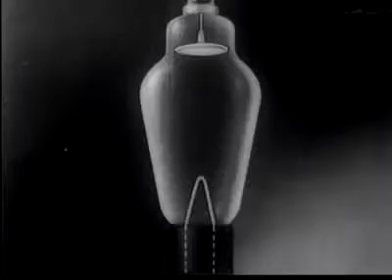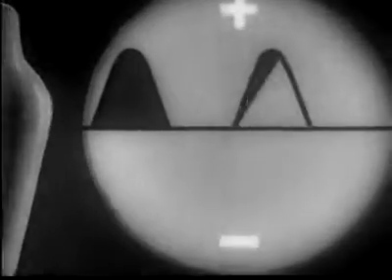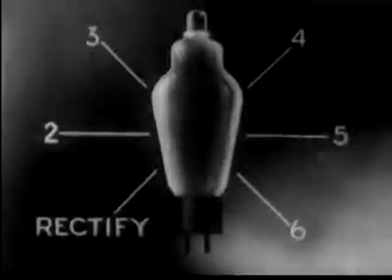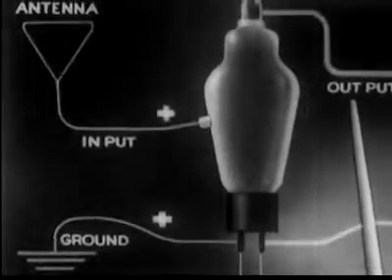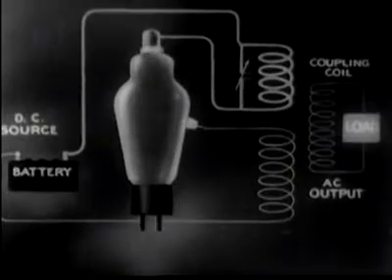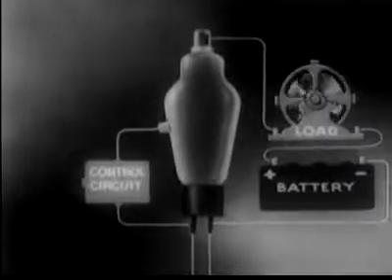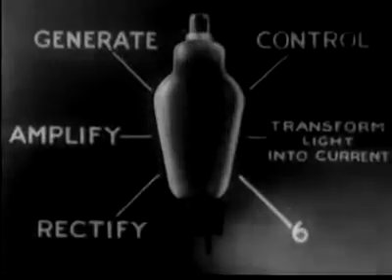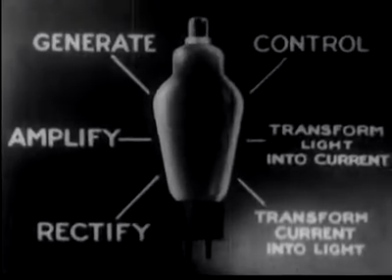Electronics at Work - Vacuum Tubes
Vacuum Tubes by Westinghouse Electric Co.